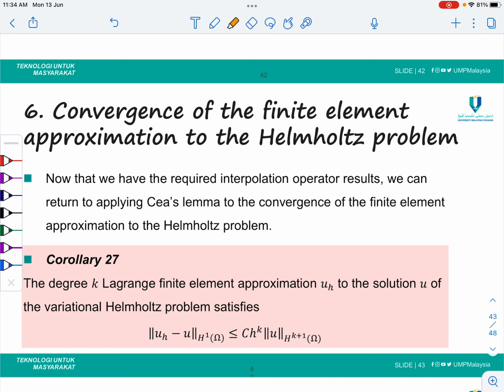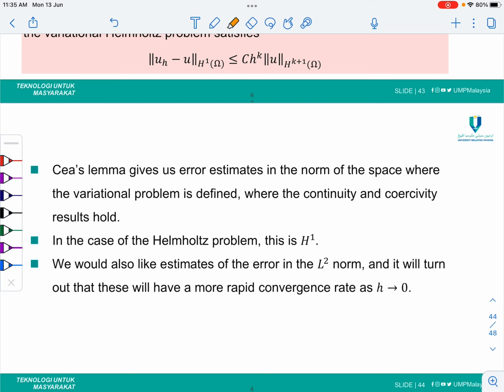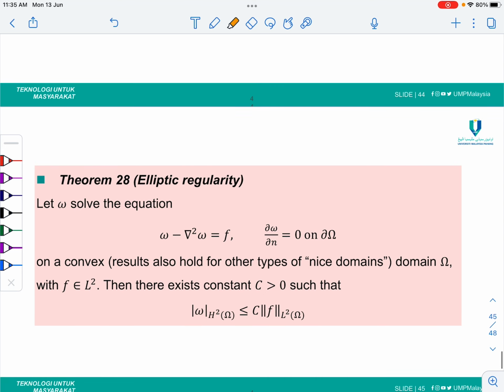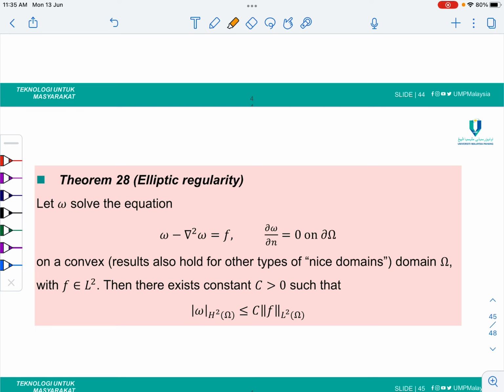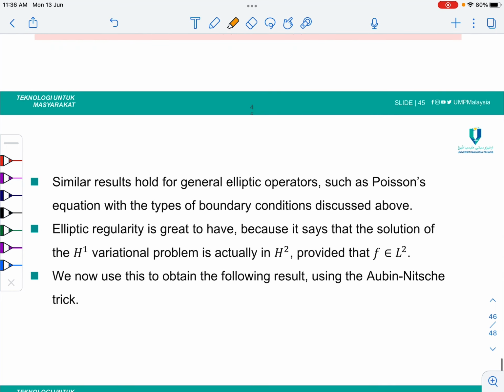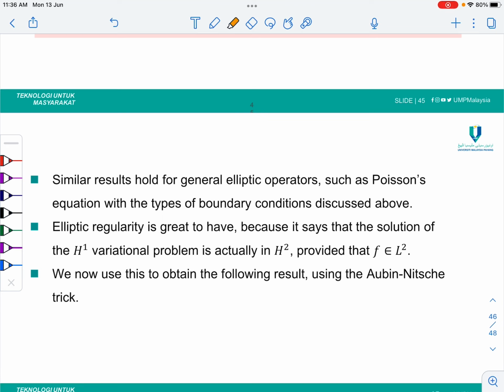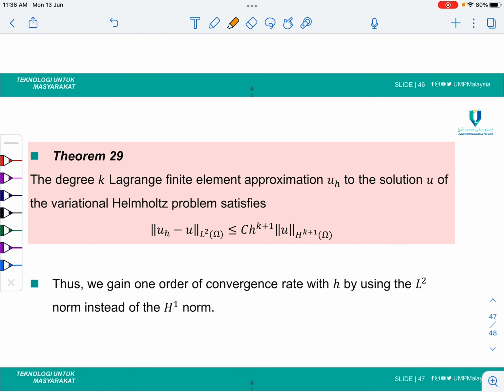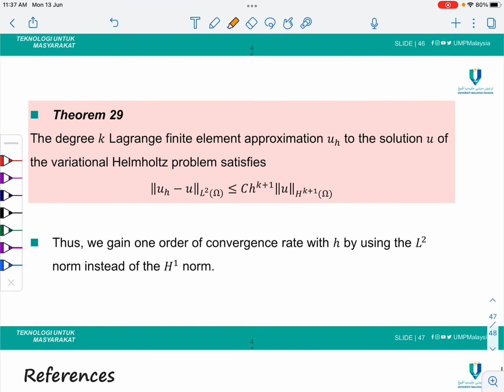6.4 part 6 Basic Convergence Property - Finite Element Method